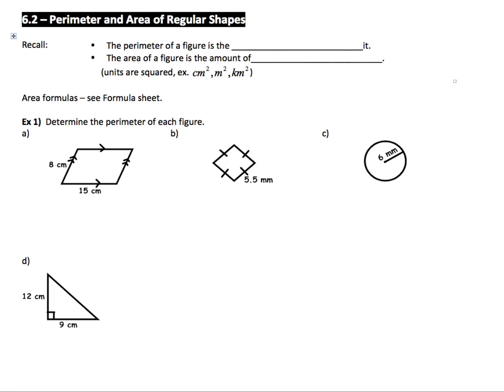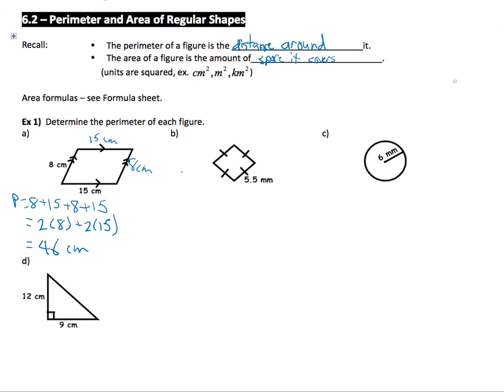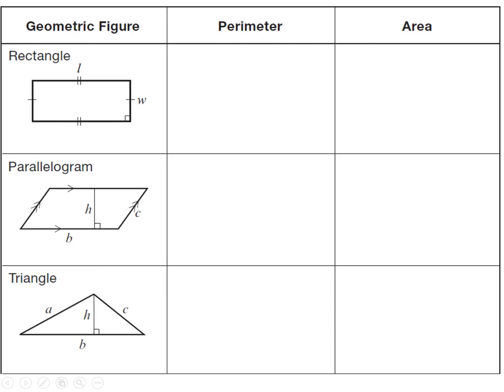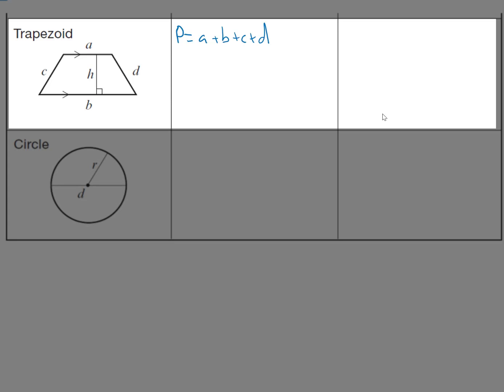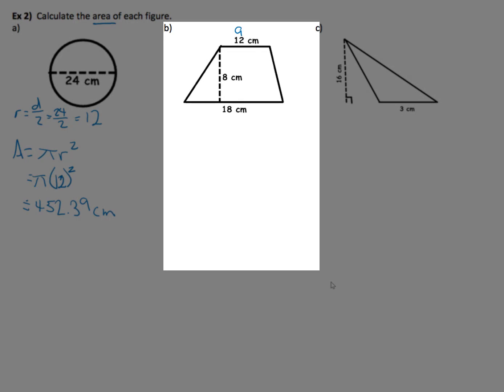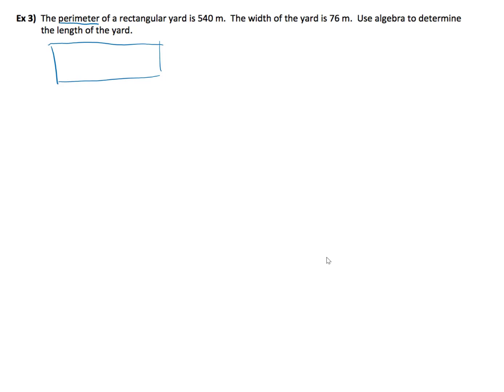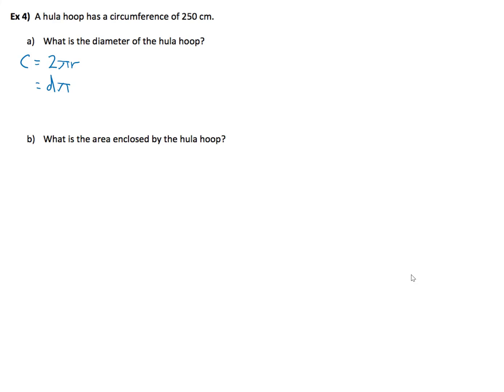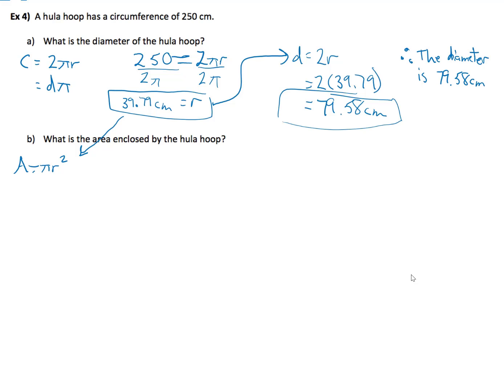6.2 Perimeter and Area of Regular Shapes